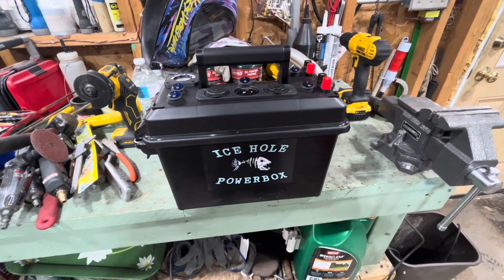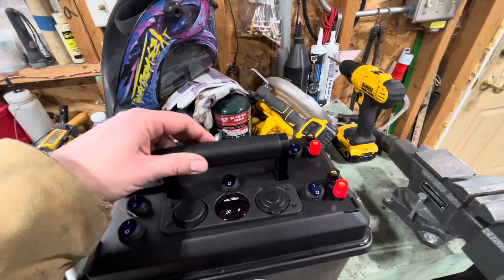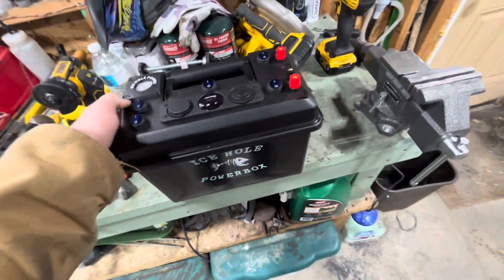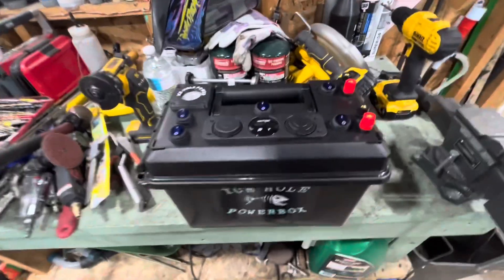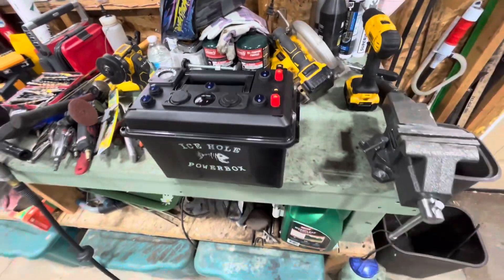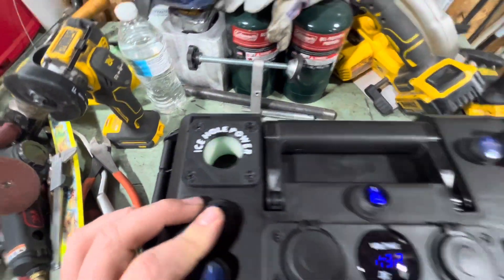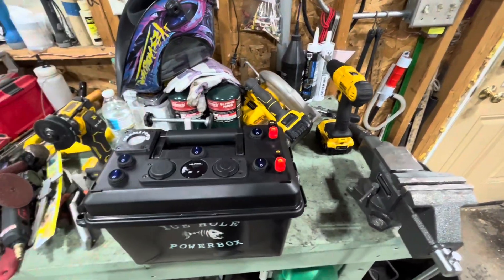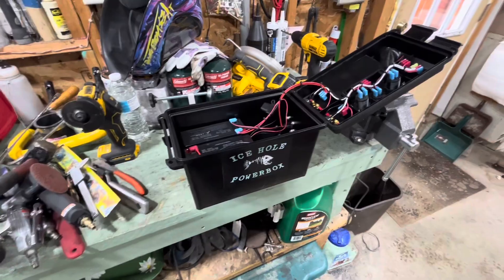Portable Power Box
In this video I show my portable power box that I decided to purchase to power my ice fishing house and to power the bass boat that I will be building in the spring. I explain key features that I like about the power box and how it’s going to benefit me. This video is not paid advertisement.